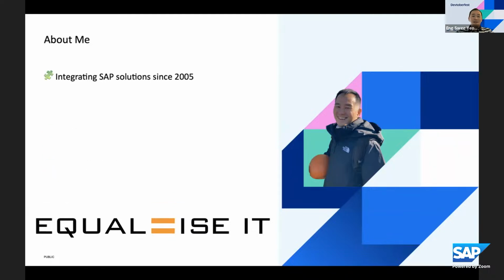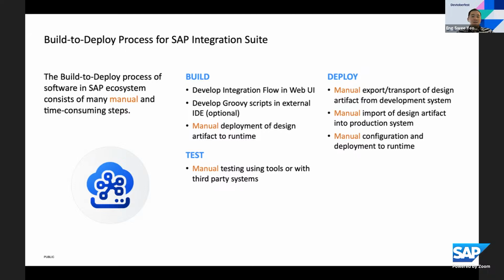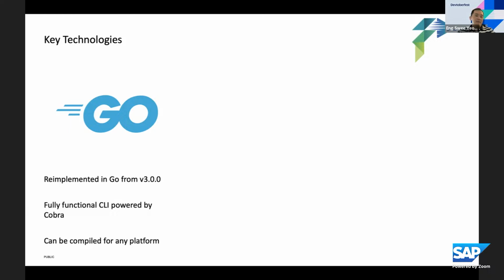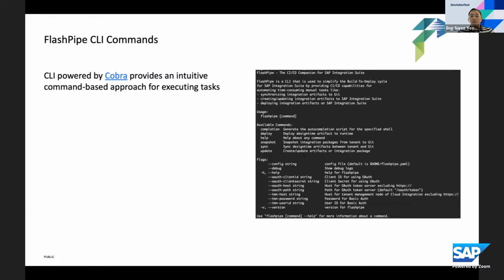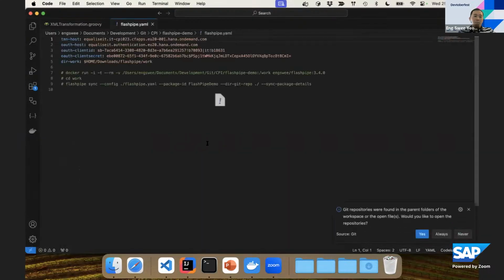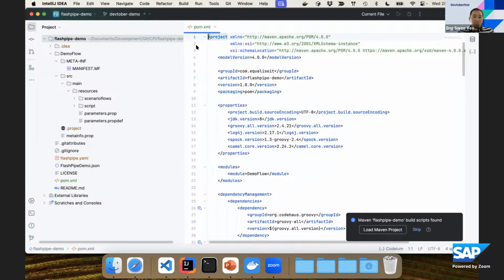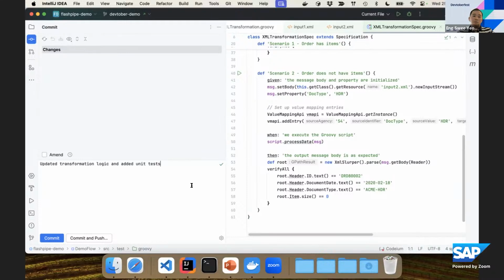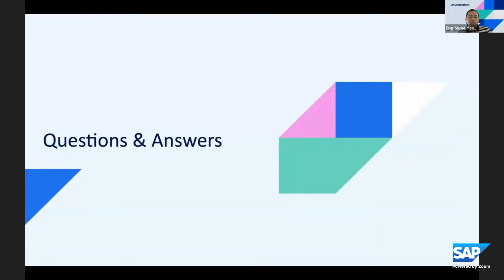🔴 FlashPipe - Your CI/CD Companion for SAP Integration Suite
Learn about FlashPipe, the Continuous Integration and Continuous Deployment (CI/CD) solution tailored specifically for the SAP Integration Suite. Discover the key features and benefits of FlashPipe, and how it integrates seamlessly with the SAP Integration Suite to automate your CI/CD pipelines. Experience a live demonstration of FlashPipe in action, showcasing its powerful capabilities. Don’t miss this opportunity to revolutionize your CI/CD processes and elevate your SAP Integration Suite experience.